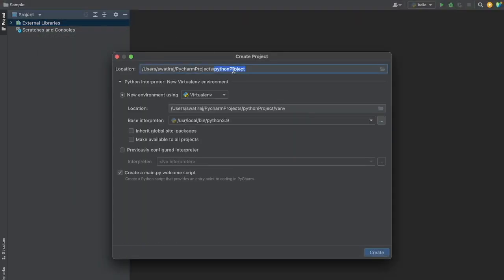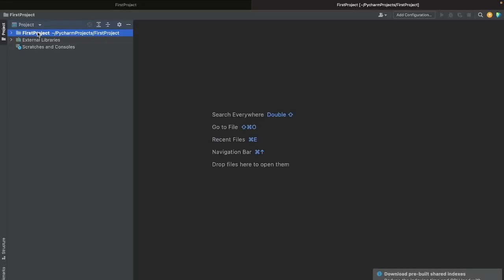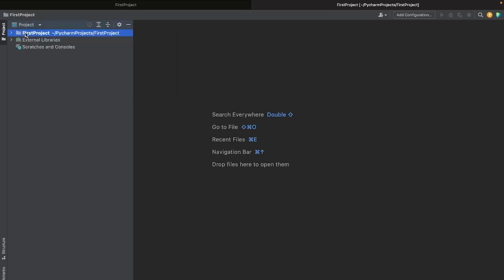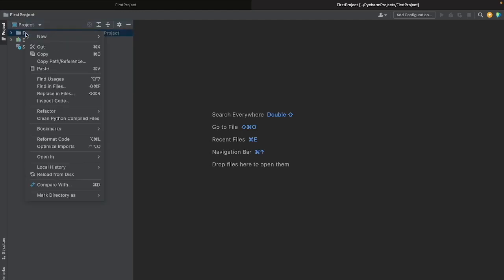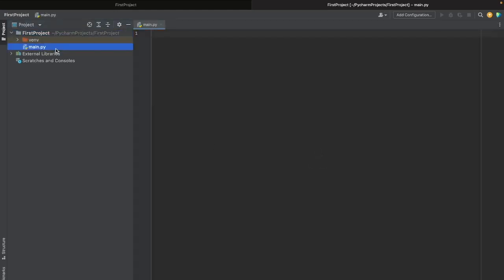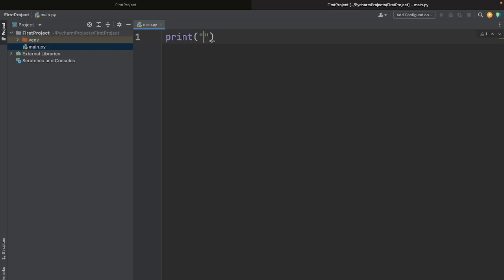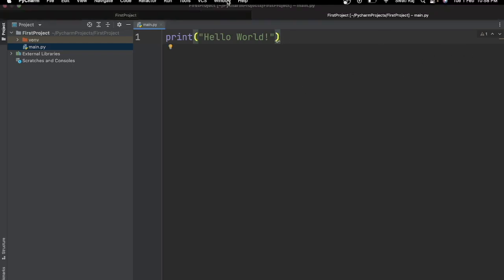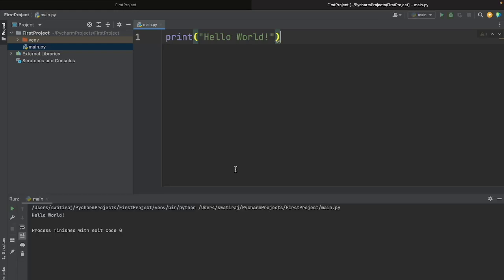1. Hello World in Python | print function |PyCharm | Python for Beginners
Hello world program using Print function.